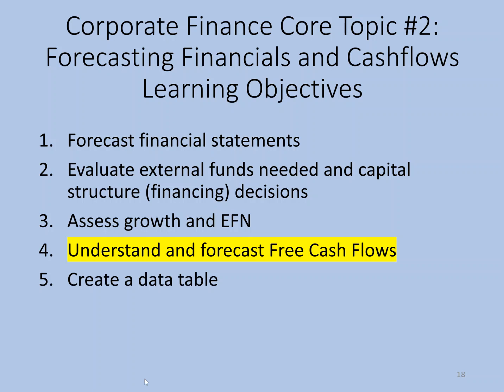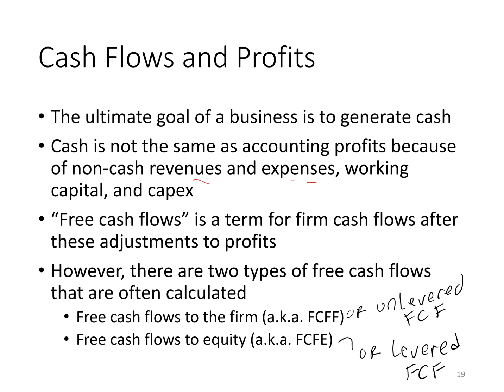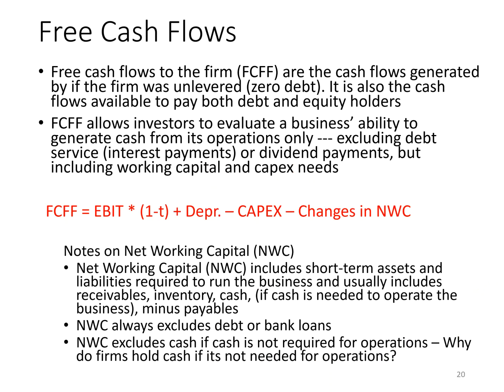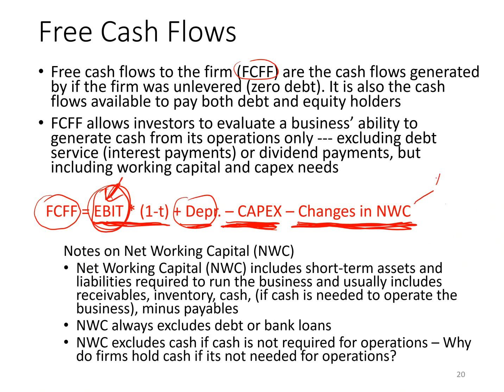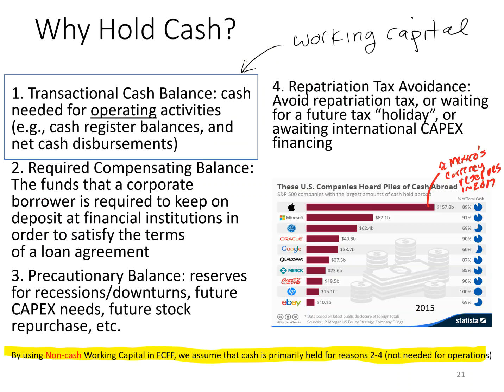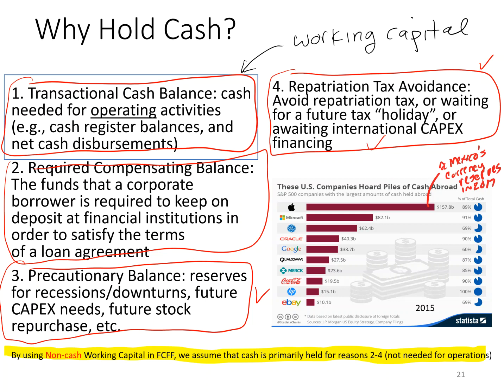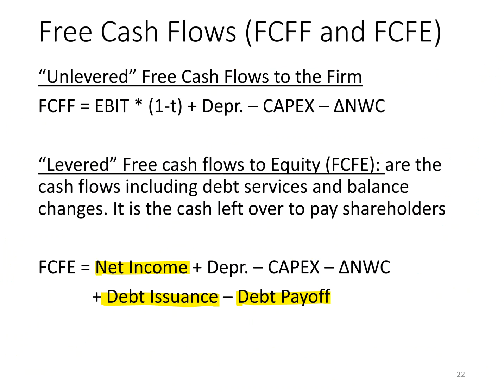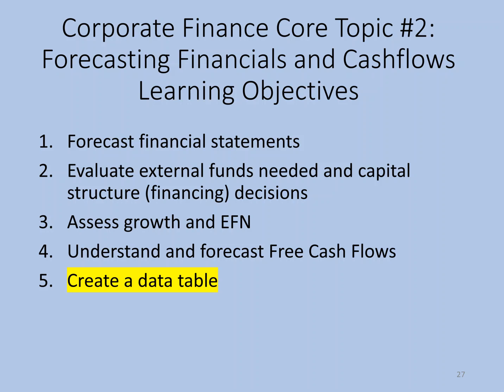Finance Core Topic #2 Section #4 Forecasting Free Cash Flows